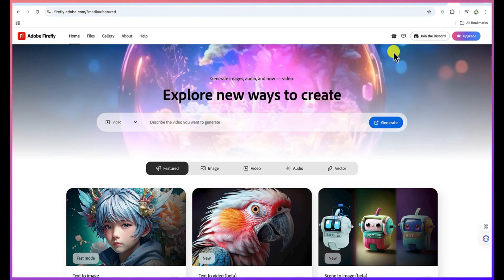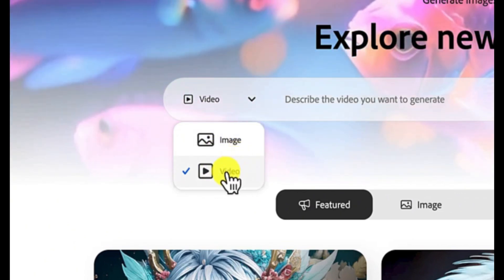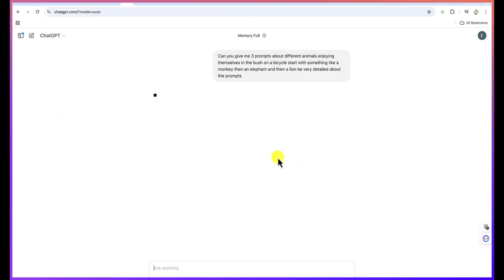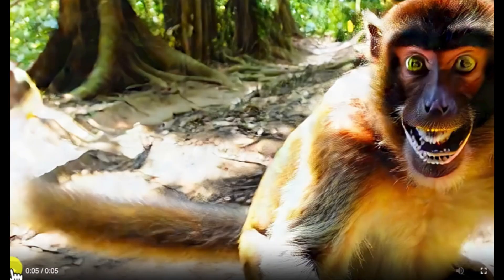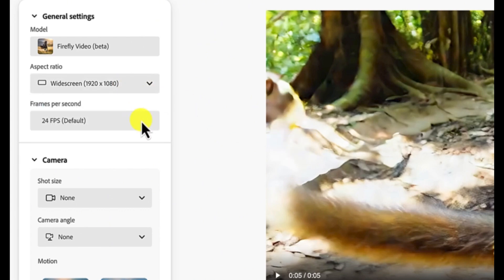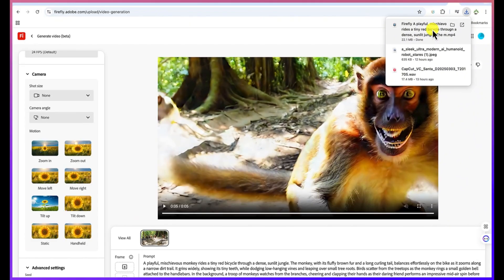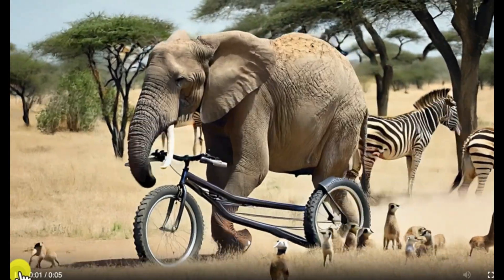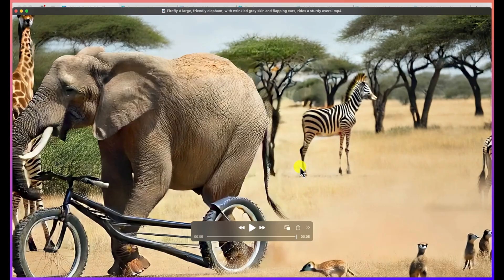Text to Video Free with Adobe Firefly AI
✅Text to Video Free with Adobe Firefly AI 👇👇@epicmentorship

💠Learn how to convert text into video using Adobe Firefly AI for free. Adobe Firefly’s powerful AI video generator allows you to bring your written ideas to life with stunning visuals and smooth animations. In this step-by-step tutorial, we’ll guide you through how to input your text prompts, customize video settings, and create professional-quality videos without needing advanced editing skills. Perfect for content creators, marketers, teachers, or anyone who wants to make engaging video content quickly and effortlessly. Explore how Adobe Firefly makes video creation easy, free, and unlimited for your creative projects.